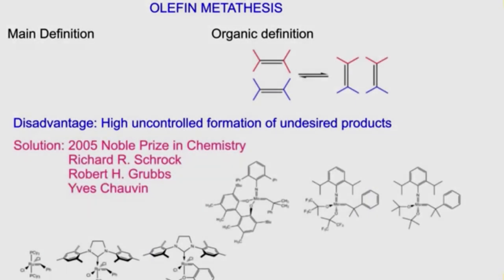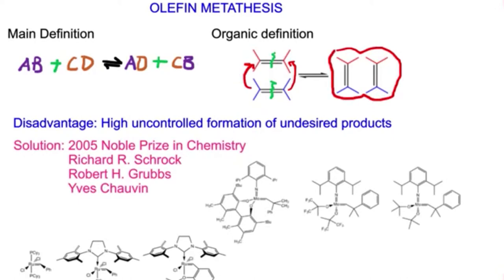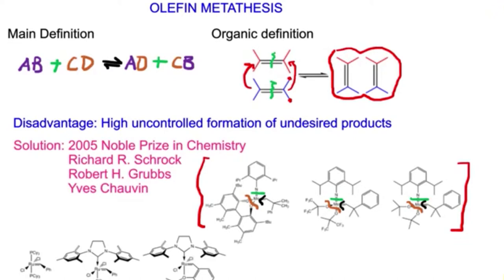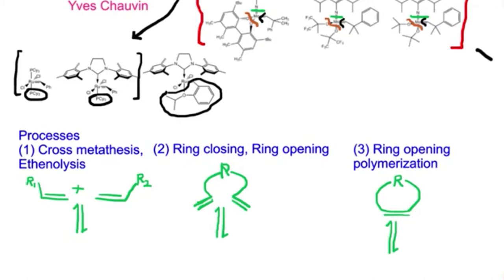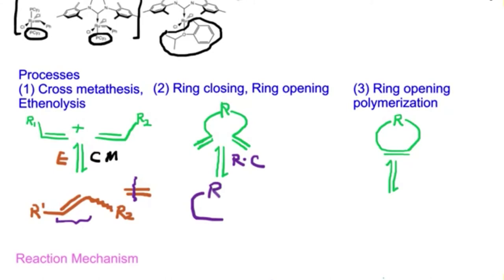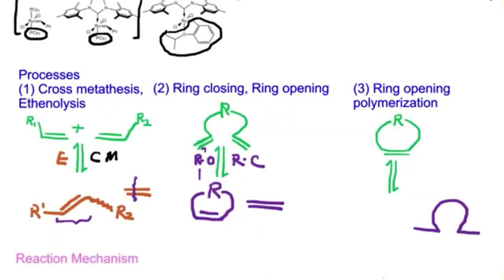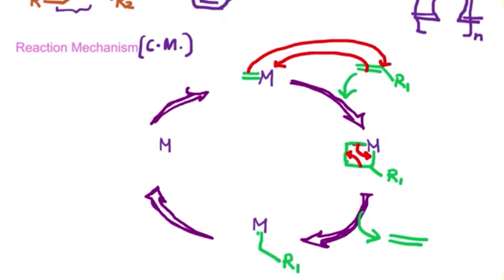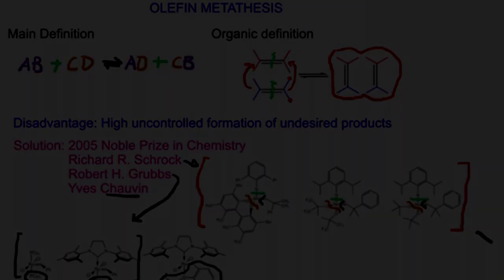How OLEFIN METATHESIS works?- Schrock, Grubb, Chauvin mechanism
Enjoy this video that introduces the formation of different and specific desired alkene product with the use of Schrock and Grubb's catalyst using the Chauvin mechanism that involves [2+2] cycloaddition, and cycloelimination. Have fun learning!